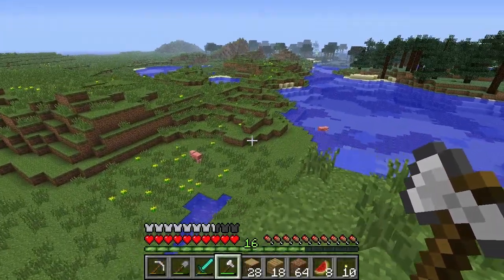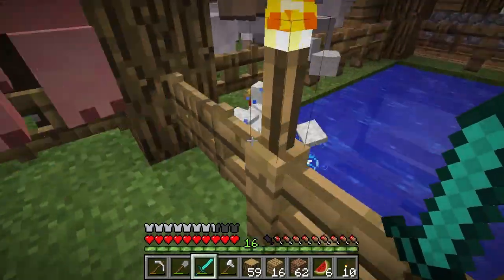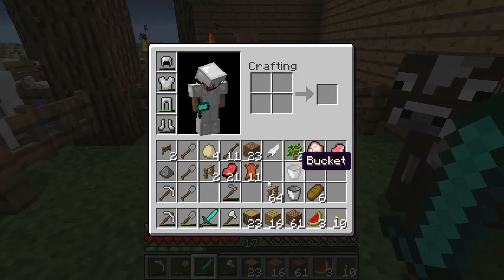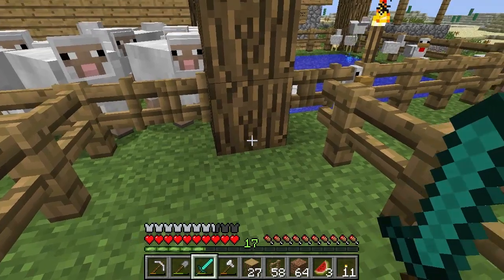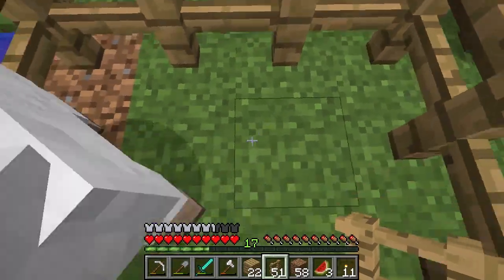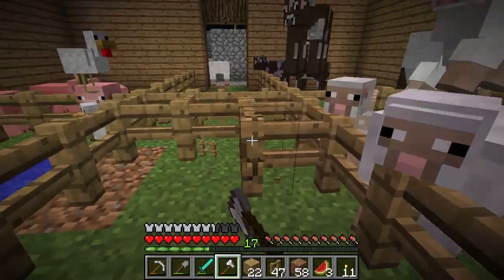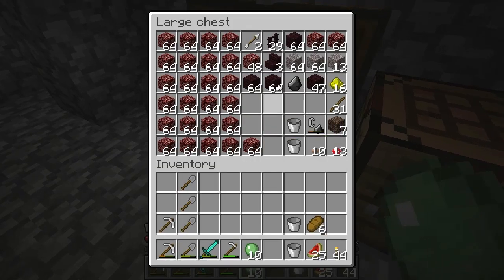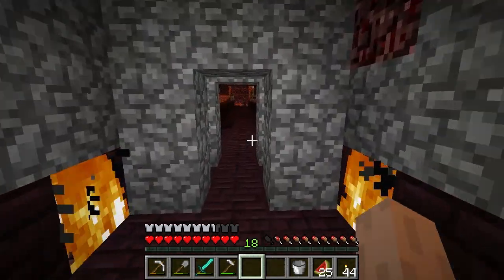Coe's Quest - E207 - The Silence of the Cows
Got busy again.  :P Been doing stuff with the MCTourney guys, and things for the dayjob, and working on my map "OWBOX"

- Charity - - - - -
"Since 2003, over 100,000 gamers worldwide have banded together through Child's Play, a community based charity grown and nurtured from the game culture and industry. Over 7 million dollars in donations of toys, games, books and cash for sick kids in children's hospitals across North America and the world have been collected since our inception."

- Contact/Follow! - - - - -